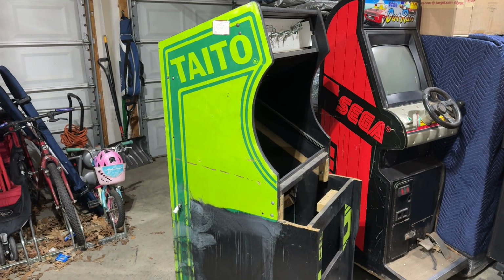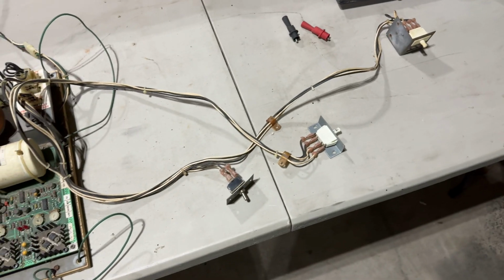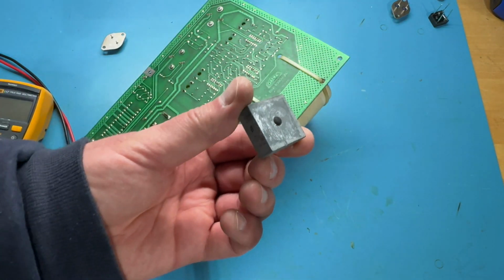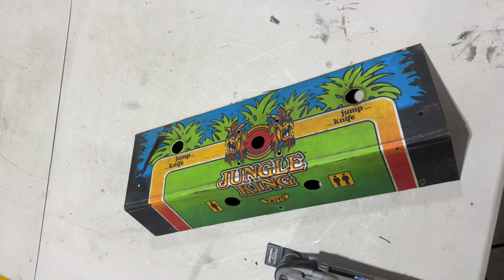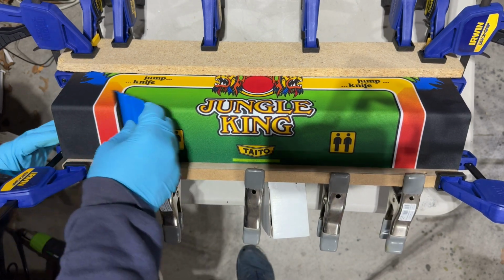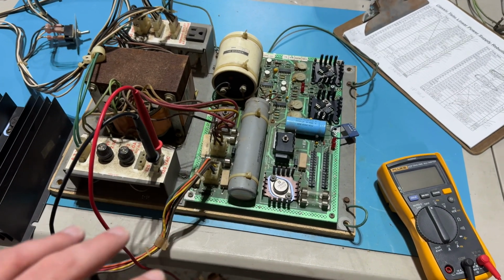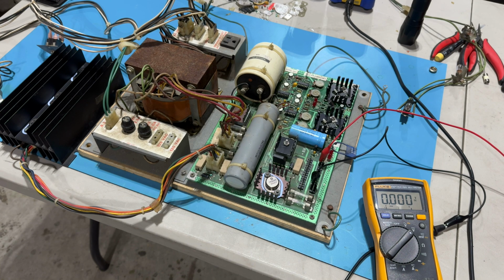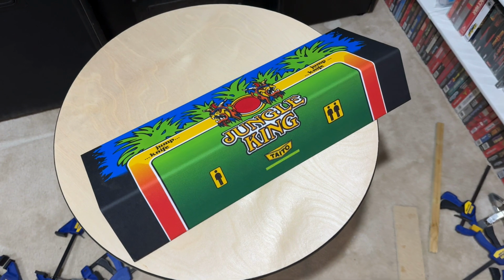Everyone HATES this & now I know why! 🤬 Jungle King part 2 🦁🌴 classic Taito linear power supply +CPO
iPhone/iOS users! If you don't see the Join button, check out this brief video for an easy solution

Never before seen on YouTube, Charlie attempts to rebuild a classic Taito linear power supply for his Jungle King restoration. Are you curious as to WHY no one has ever done a video like this before? Well... are ya??? Charlie also slaps a bright, shiny, new reproduction CPO onto the control panel. YEE HAW!

Episode #83

or listen on your favorite podcast platform

Thanks & Shout-outs to:
- Photoboy @randomfungames3208
- Del @delsarcade

- 100pc bulk pack of generic magic erasers
- Dremel Multi-Max Rigid Scraper
- Rust-Oleum Universal Satin Paint & Primer in One White Spray Paint
- Rust-Oleum Universal Satin Paint & Primer in One Black Spray Paint
- Nitrile Exam Gloves
- Rapid Tac Cleaner & Application Fluid
- Fiskars PowerArc Heavy Duty Scissors/Shears
- Hobby Knife & Vinyl Squeegee Set
- GALAX PRO 1500W Heat Gun
- Irwin Quick-Grip 6-Inch Clamps
- 2" Spring Clamps
- SKIL Rechargeable USB Cordless Screwdriver
- Fluke 117 Digital Multimeter
- Fluke AC175 Alligator Clips for Multimeter Test Leads
- Pomona Minigrabber Test Clips
- Bertech Soldering Workstation Mat
- Hakko FX888D Soldering Station
- Hakko FR301 Desoldering Tool
- Hakko 633 Soldering Iron Holder
- Kester 44 Rosin Core Leaded Solder
- Hakko 611 Solder Reel Stand
- Kester 186 Liquid Flux Pen
- GC Electronics Alignment Tool Kit
- 10 Pieces and 5 Colors Test Lead Set & Alligator Clips
- DeoxIT D5 Electronic Contact Cleaner

Theme Music Credit: "Synthwave 80s" by AlexiAction (used with permission under the Pixabay License)